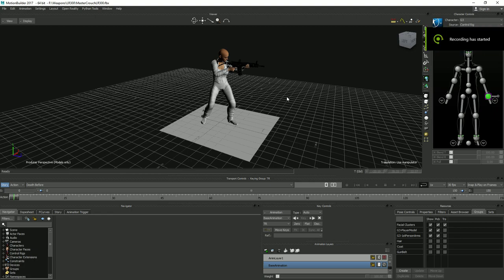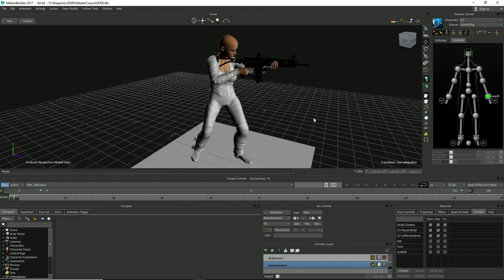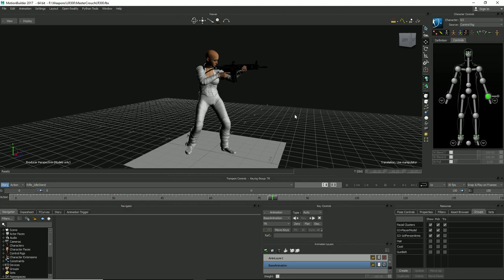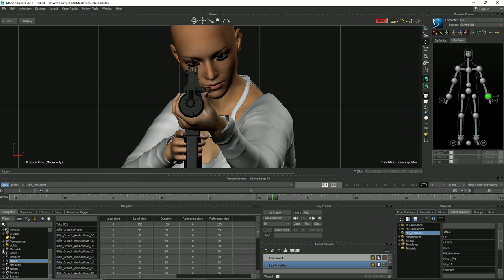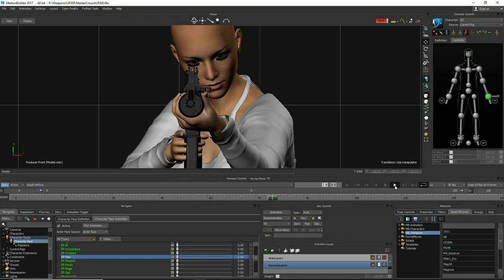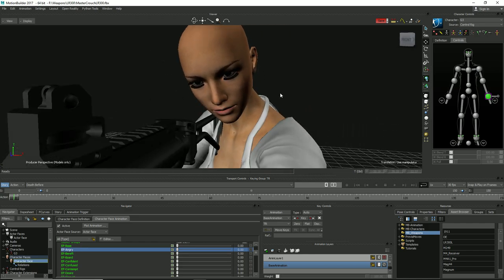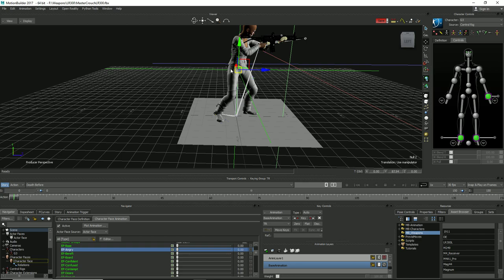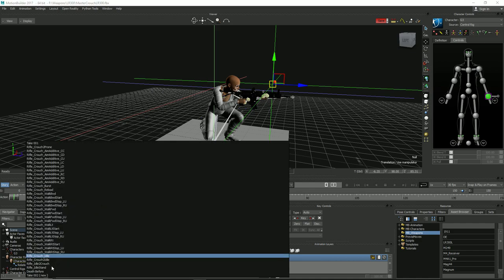Working with power tools: Animation pipleine done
Been a while but finally our animation pipeline is functional to get serious and start replaying all of thous nasty place holders and I go over how the master G3 character is setup to account for 3rd person animation requirements and weapon drive animations.